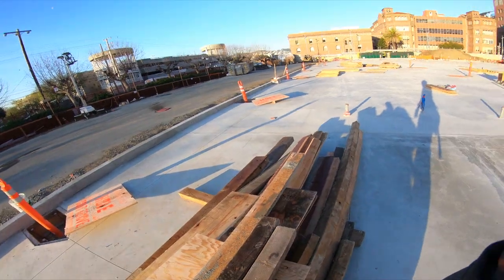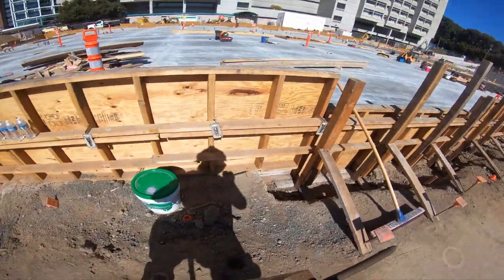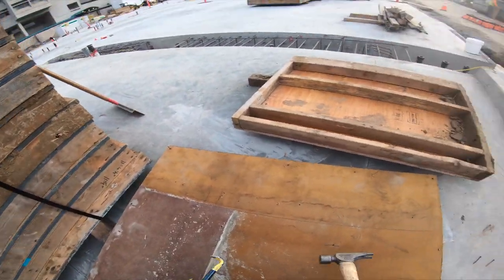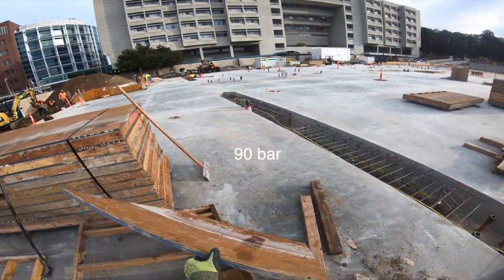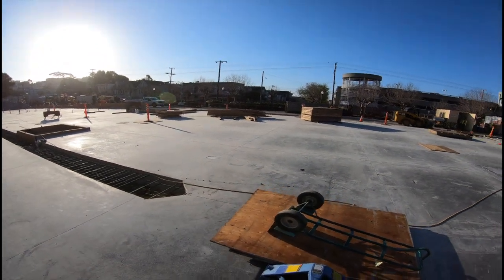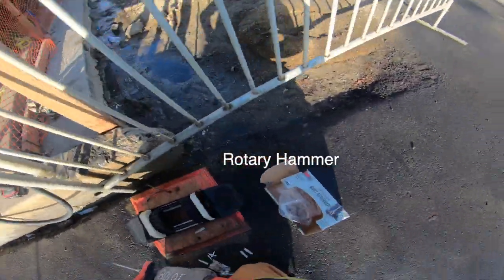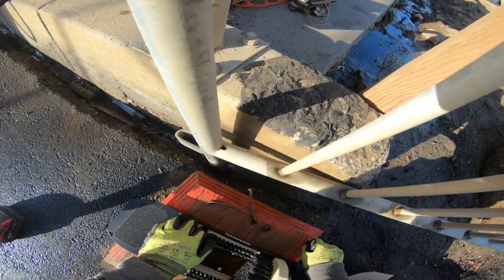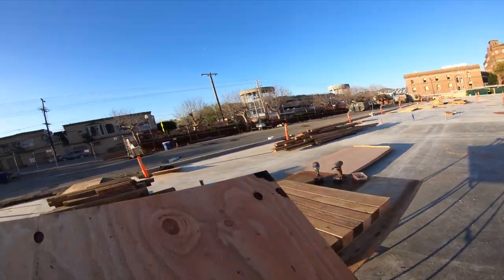Carpentry with Chris: 2 months as a Carpenter Apprentice!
Work hard and have a positive mindset. I firmly believe almost anything is possible if you set your mind to it. Never give up.  God bless you.

Links to tools:
Speed Square
Stiletto Hammer
Fiber Glass Hammer for beginners
Tajima Chalk Line
Tajima Chalk line powder
Cheap Chalk Line
Klein Dikes
Klein Pliers
Occidental Green tool bag
Occidental Black tool bag
Shoulder strap for tools bag
Tape Measure
Utility Knife
Knee Pads
Digital Alarm clock
Snips to cut sheet metal